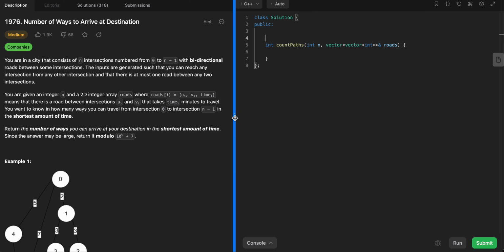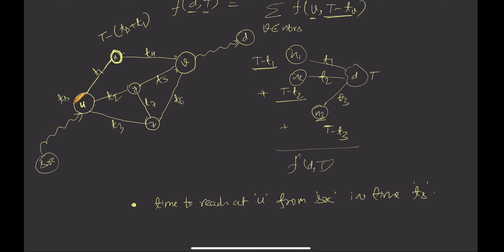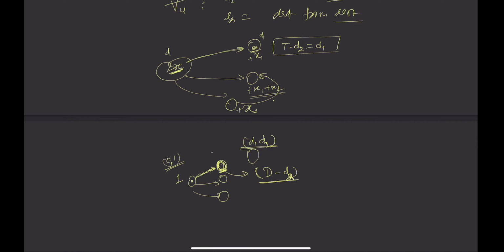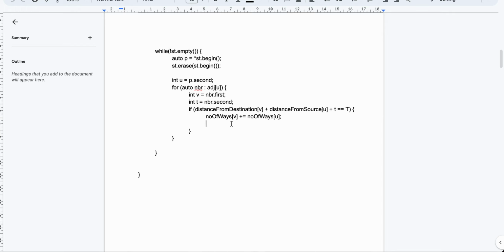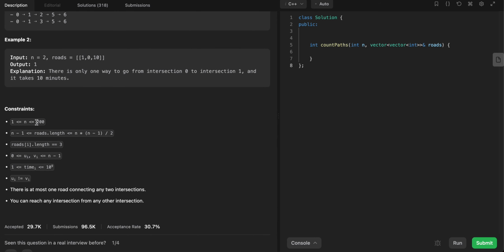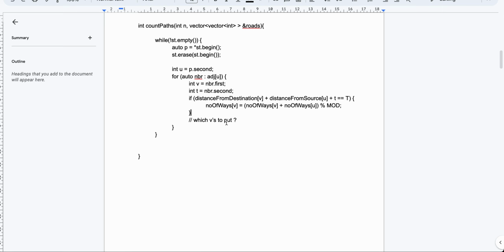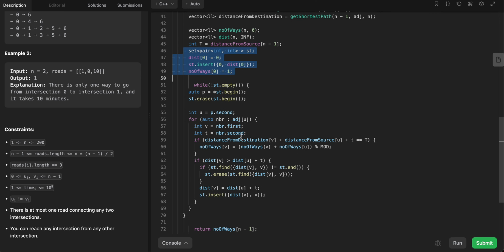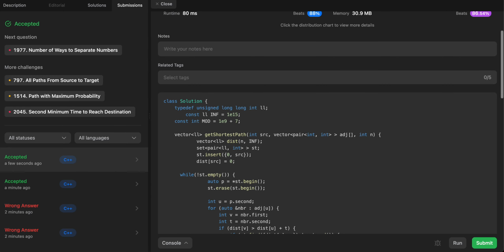Google Preparation | Graphs | Ques 17, Dijkstra Variation, number-of-ways-to-arrive-at-destination